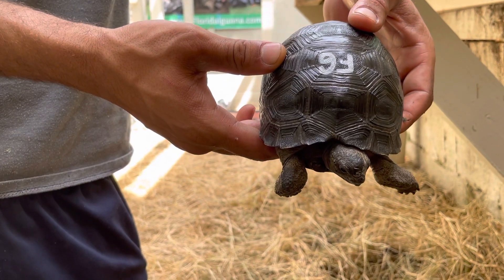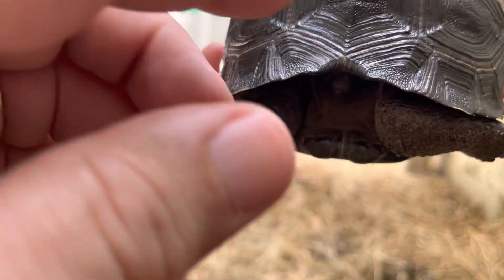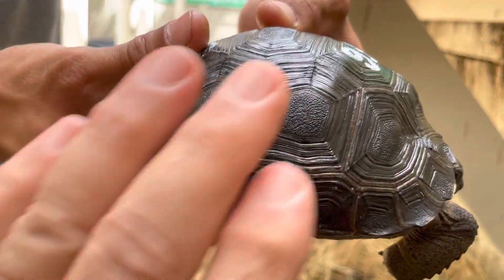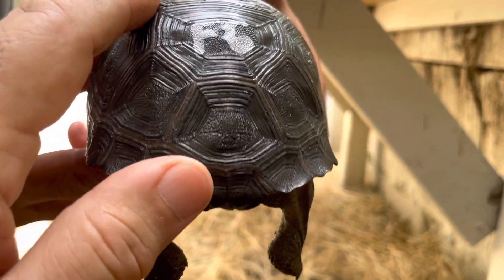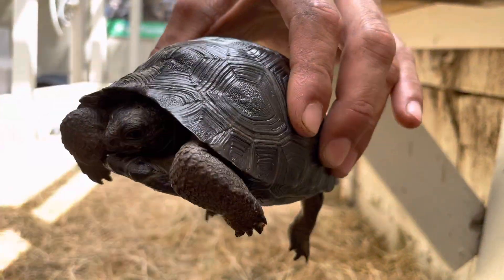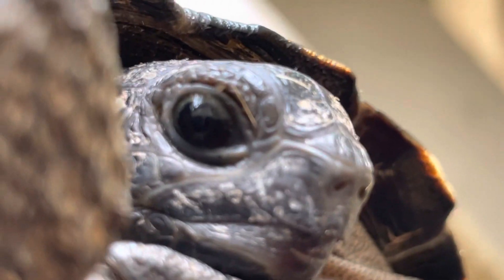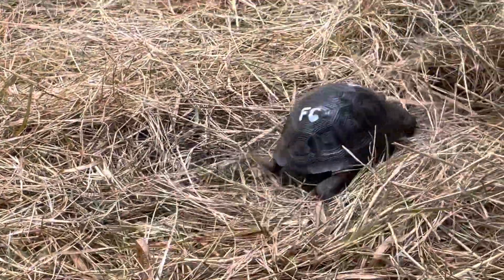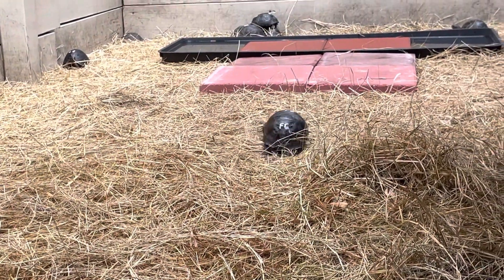F6 Wow what a super perfect 5 inch Aldabra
Wow so perfect Big, Round, smooth, no nouchal Scute diff entry fir the collector.  Follow this link for details on availability, size, price and a video of each animal You can also buy on line.